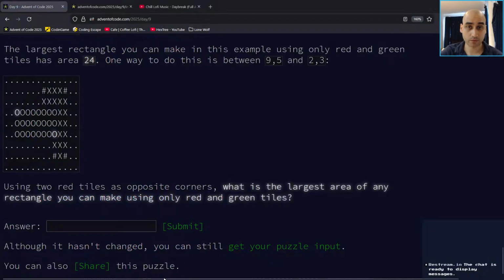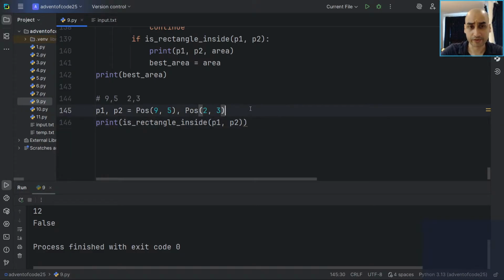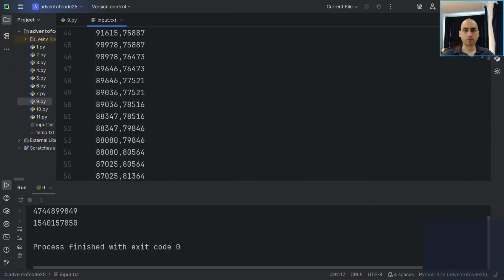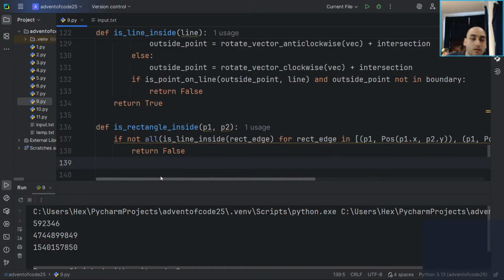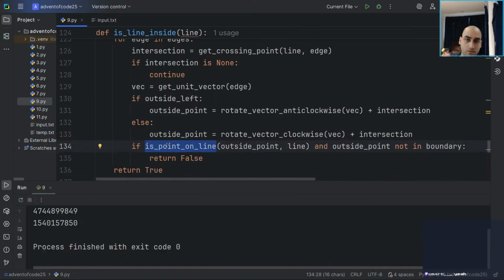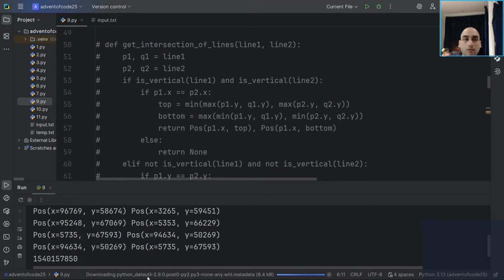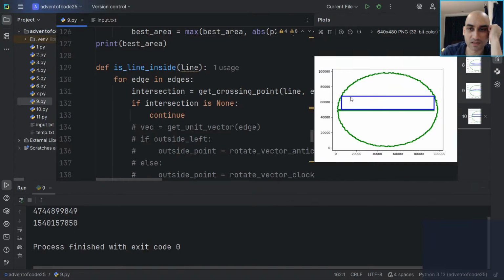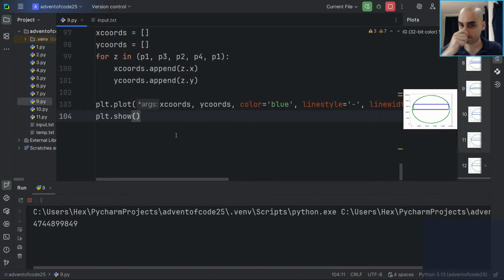Advent of Code 2025 (Python) - day 9